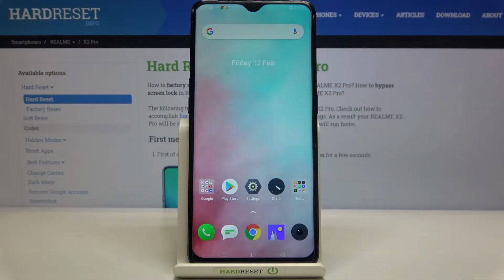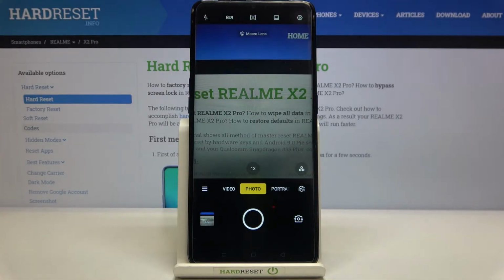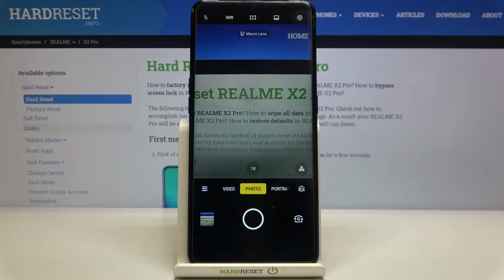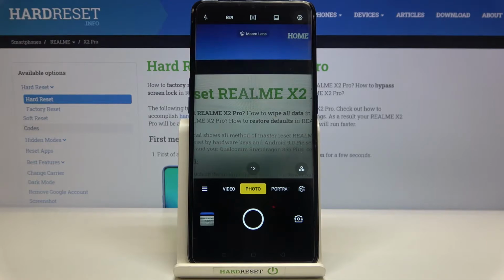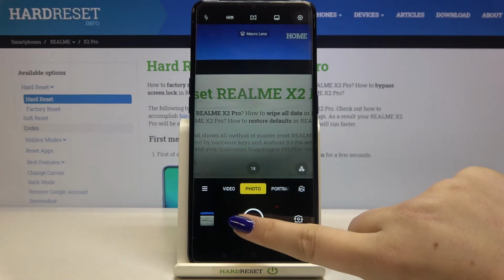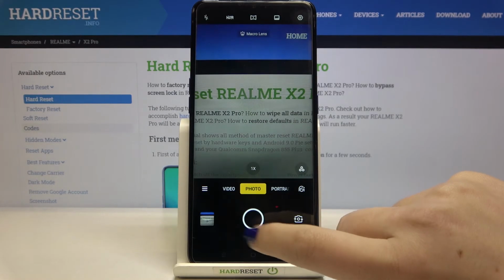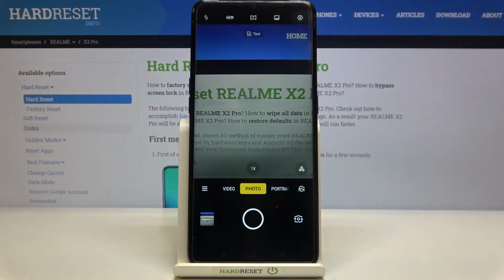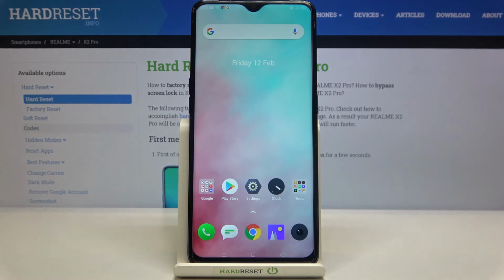How to Turn Off Camera Sounds on REALME X2 Pro – Open Camera Settings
Learn more info about REALME X2 Pro:
Learn how to mute camera sounds on the REALME X2 Pro. Open this tutorial and locate the camera settings to successfully disable all camera sounds in REALME X2 Pro. Follow the instructions and learn to manage camera sounds on the REALME X2 Pro! By the way, learn how to change the functions of the volume buttons - go to our channel on YouTube and find the appropriate tutorial there.